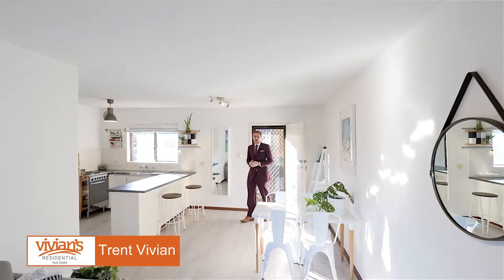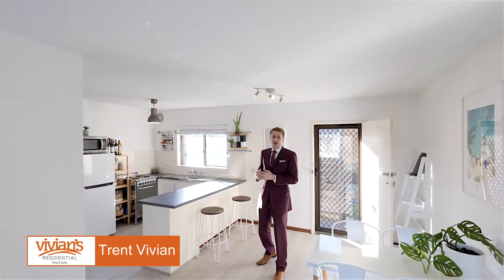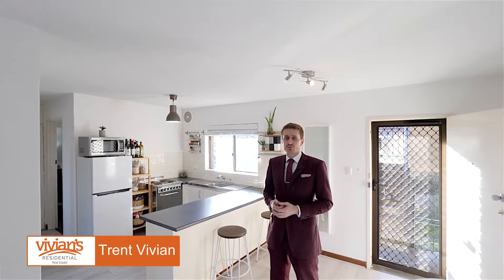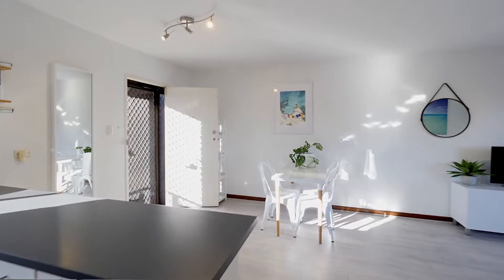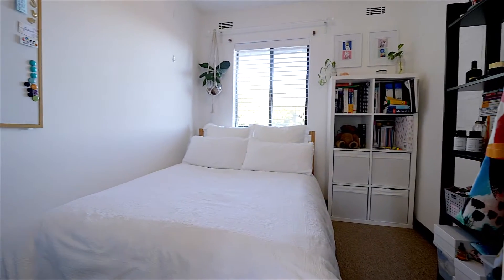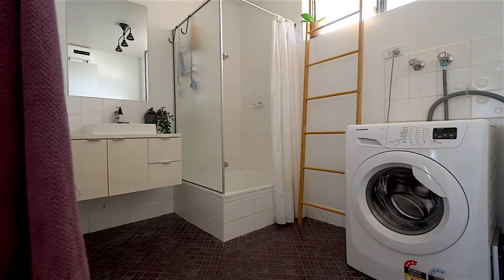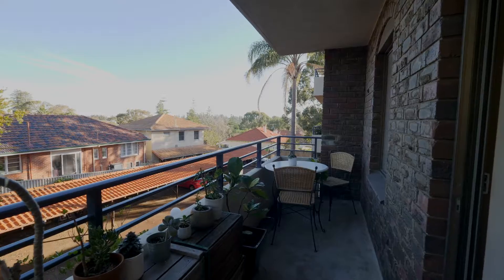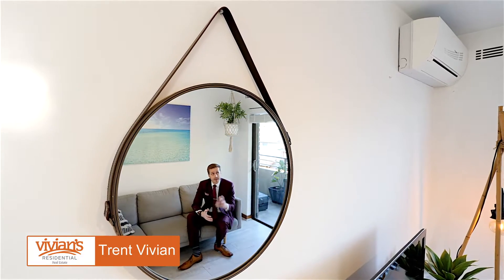8/6 McNamara Way, Cottesloe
Nestled away in a small group of 12 between the ocean, river, public transport and major shopping centres sits this modest-sized, two-bedroom apartment. Lending itself to an array of lifestyles, whether you’re a busy professional who needs access to the city or a beachgoer who loves the surf and beach strolls with a morning coffee, this apartment ticks all of the boxes.

Contact Trent Vivian 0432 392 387 or Gill Vivian 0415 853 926 for more information or to book a viewing.